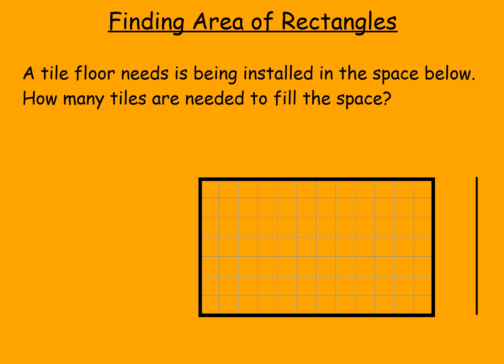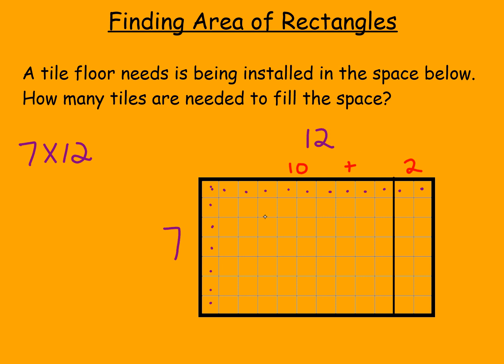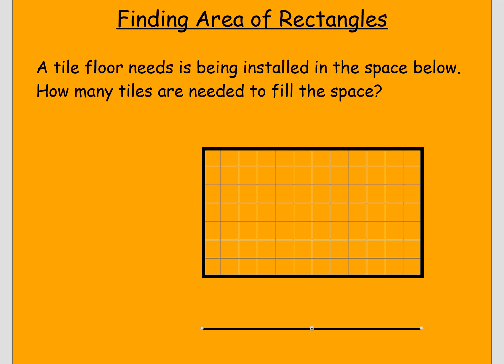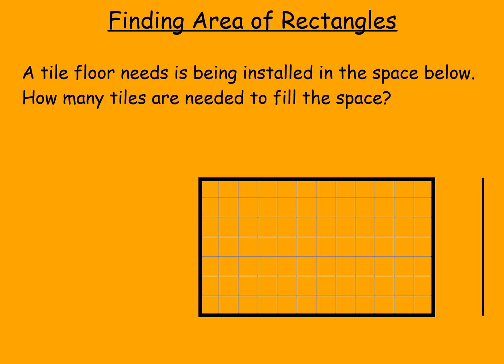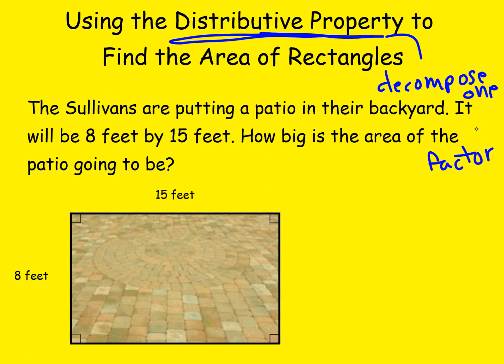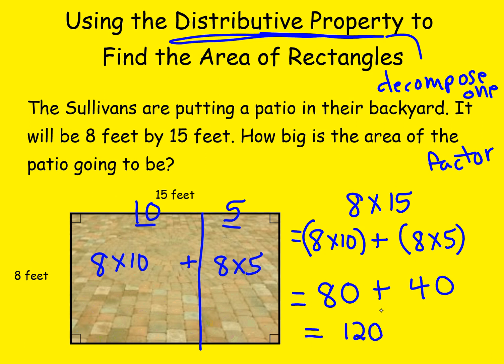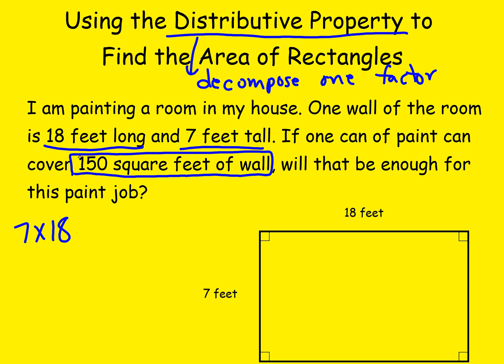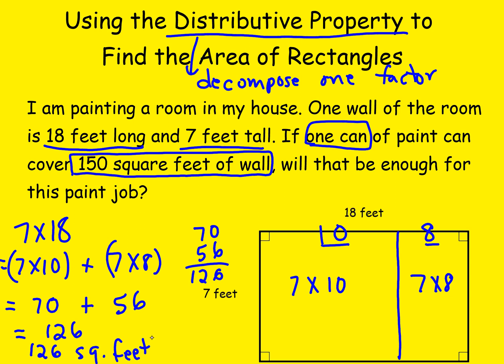Using the Distributive Property to Find Area